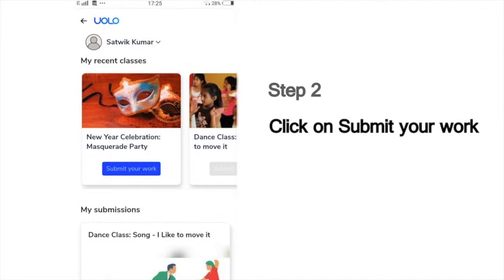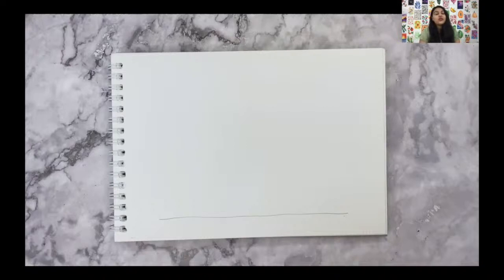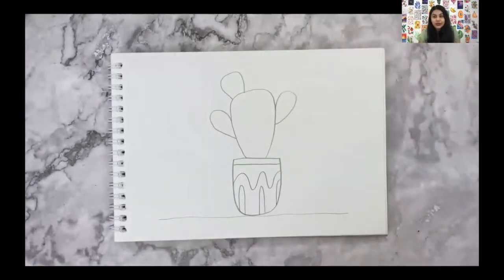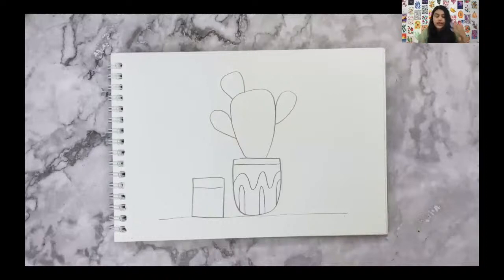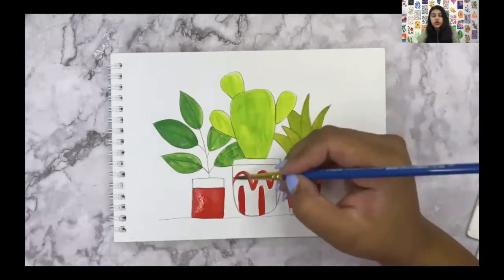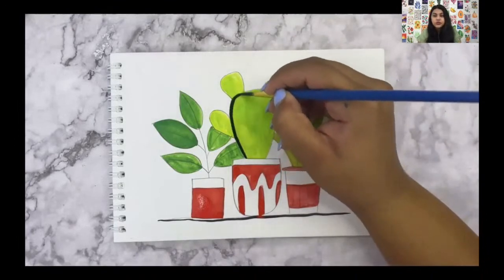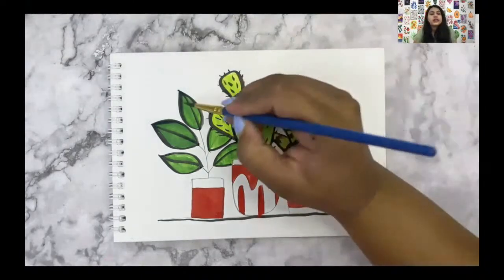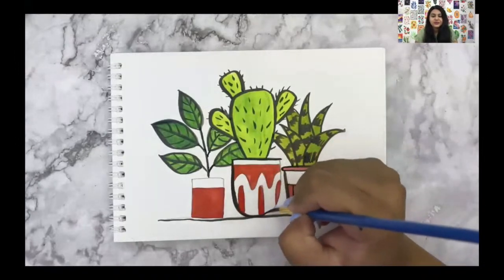Art Class for Kids | Lets Paint a Plant | Uolo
In this class, we will learn how to draw a plant To make the piece colorful, we will also learn how to paint it.